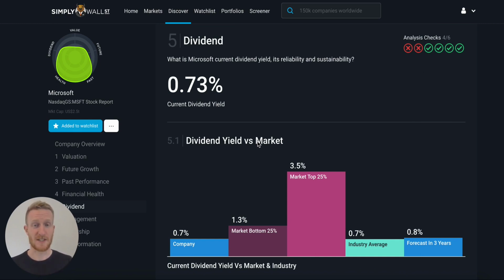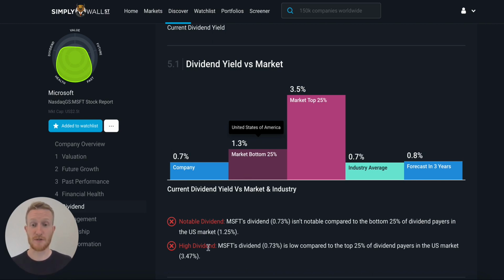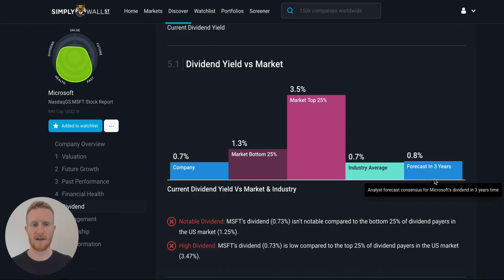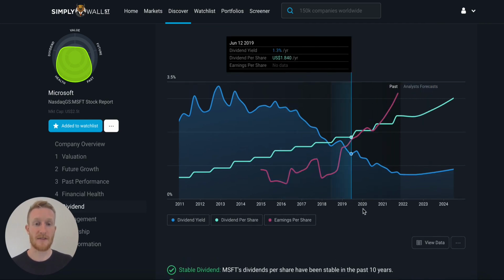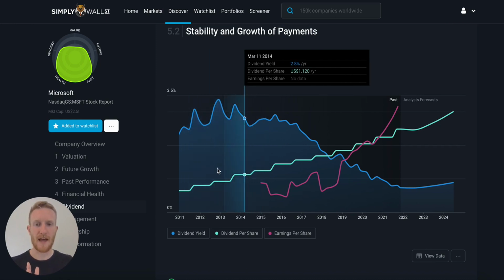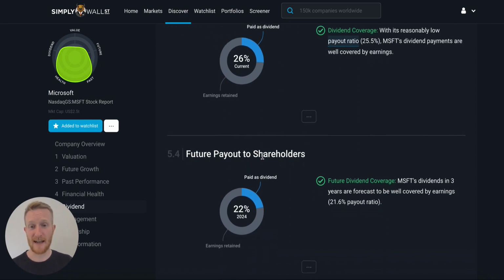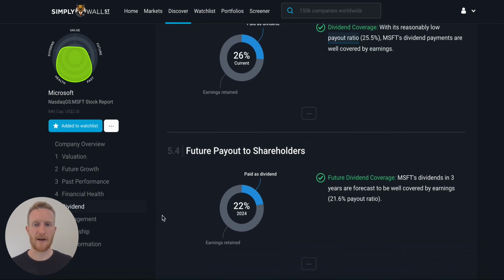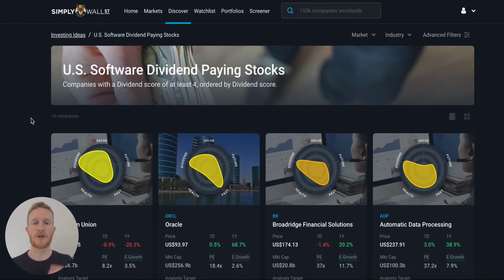Understanding the Dividend section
Many investors love stocks that pay dividends, and rightfully so. They're a popular way for companies to reward shareholders by returning profits in the form of cold hard cash. However, investors looking for the best dividend stocks need to do more than just buy any company that has the best "dividend yield". There's much more analysis that needs to occur to find quality dividend-paying companies.

Our Dividend analysis section of the company report assesses the stock's dividend yield compared to peers, as well as the reliability and sustainability of the underlying payments themselves. By viewing this part of the company report, you'll be able to know if a business has a solid track record of dividend payments if payments have been increasing over time, how this stock's yield compares to the industry and market, and where it's payout ratio is sustainable.

In this video, our analyst Michael walks you through all the metrics we check, and why we check them, as well as what useful insights we can gain from the visuals.